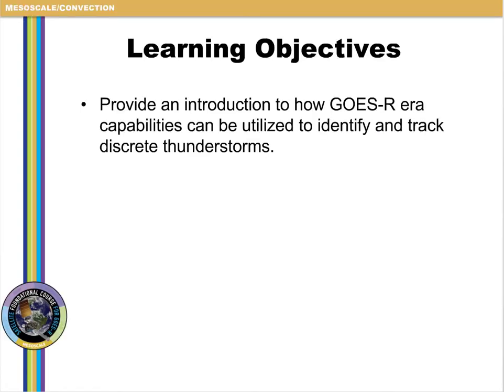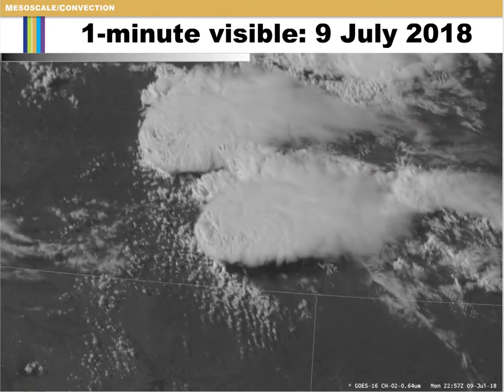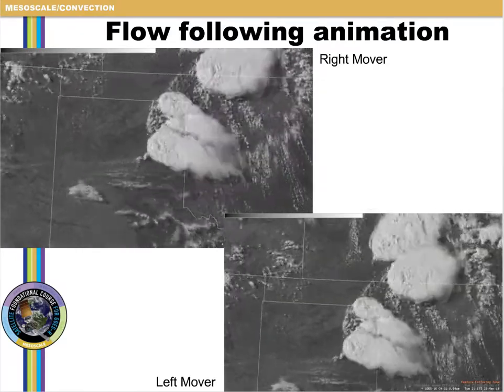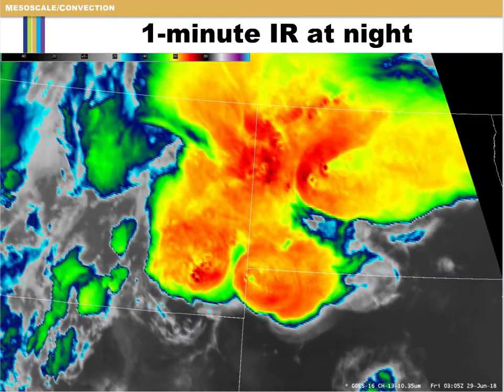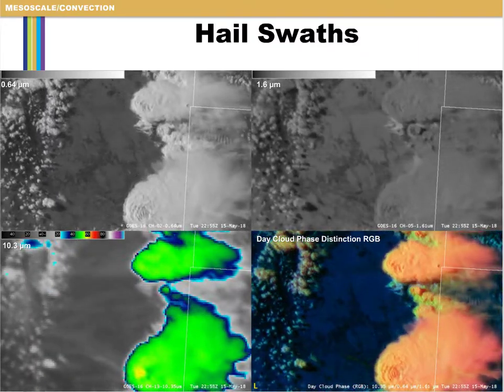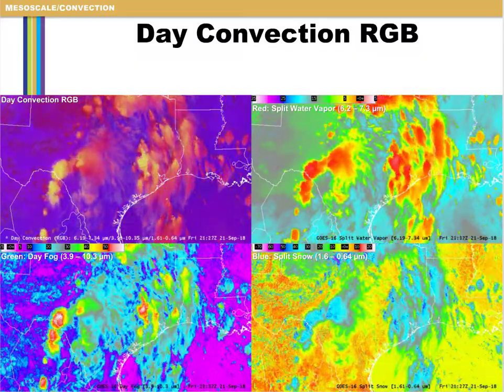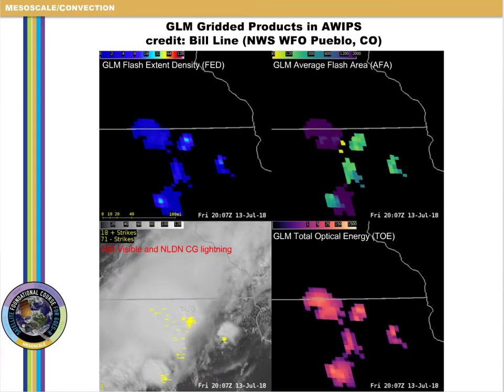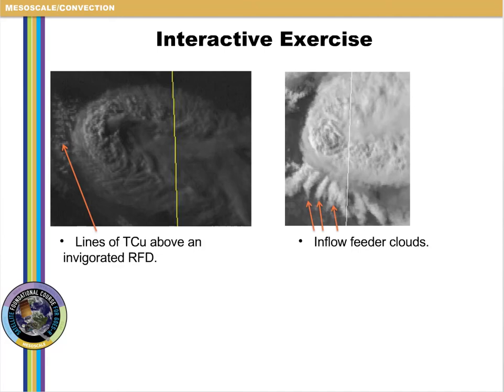SatFC-G: Discrete Storms (updated 2018)